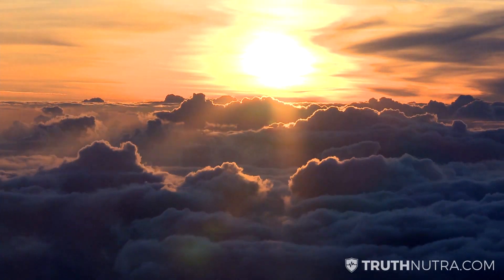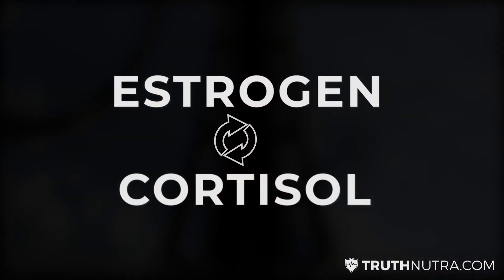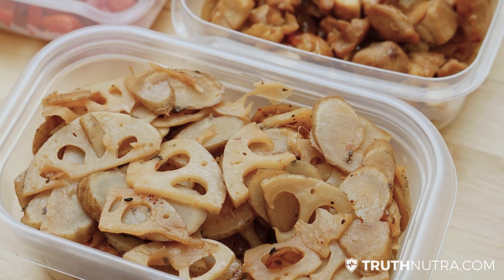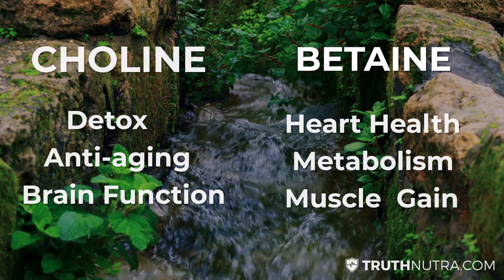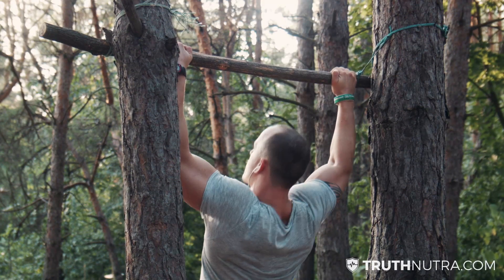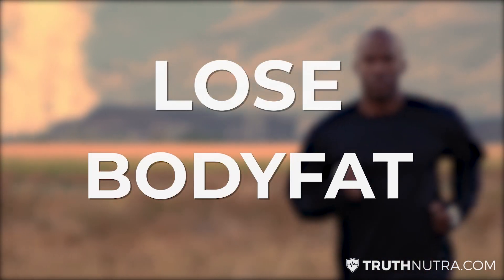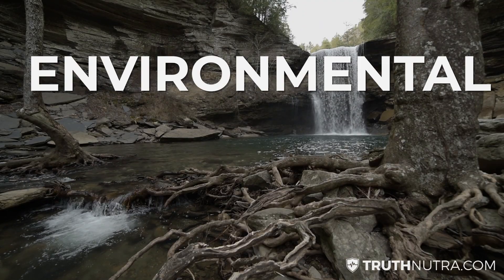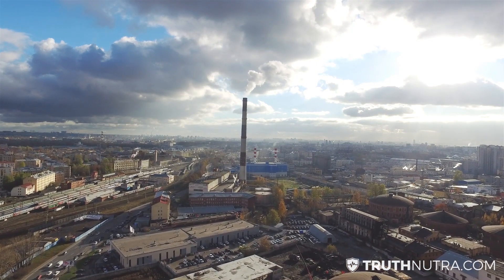How To Lower Estrogen: Estrogen Flush Protocol 2.0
This is the single most effective way to flush out excess estrogen and lower estrogen so your body stops over-producing estrogen. When your estrogen is high your body starts to damage your thyroid, increase cortisol production, and store a lot of excess body fat around the waist, hips, breasts, and thighs.

Nowadays we have an excessive exposure to estrogenics and our estrogen load these days is massive.

Follow this 4 step approach to flush out excess estrogen to keep things in control:

1. Methylate the estrogen: use methylators like choline and betaine HCl, they donate a methyl group to the estrogen molecule which helps render it inactive

2. Get rid of the excess fat because that is where this estrogen is being stored. You need to get rid of the storage facilities for this estrogen.

3.  Supplement with or increase the dietary intake of the following vitamins: vitamin A, K2, and D3.

4. Reduce environmental exposure to estrogenics in your immediate environment.